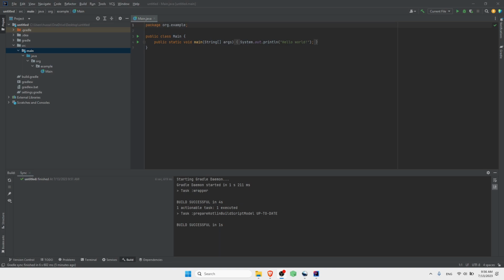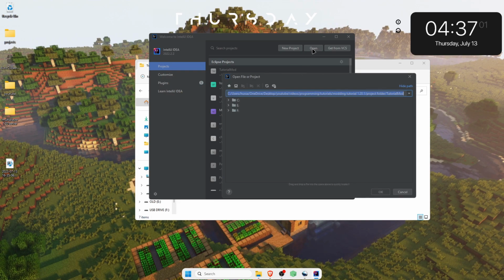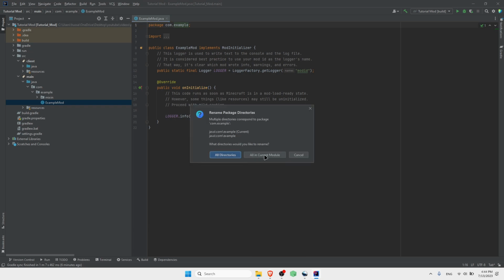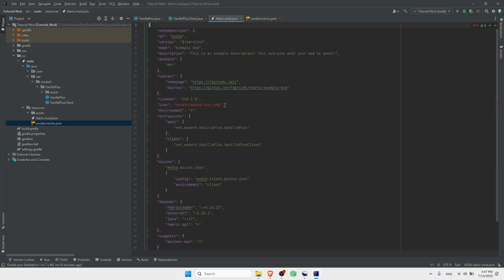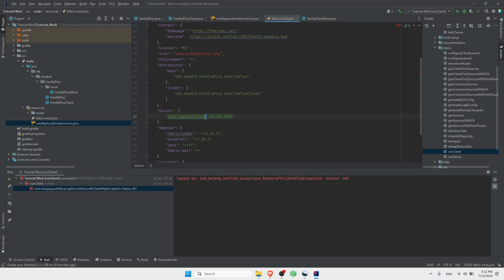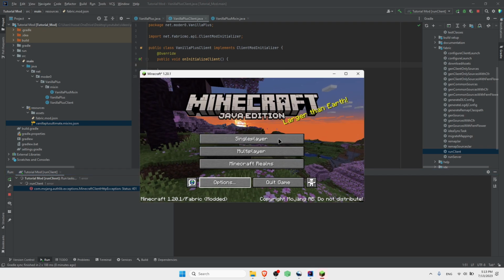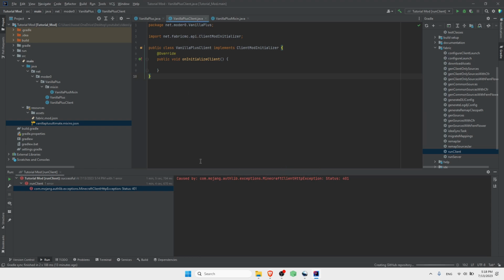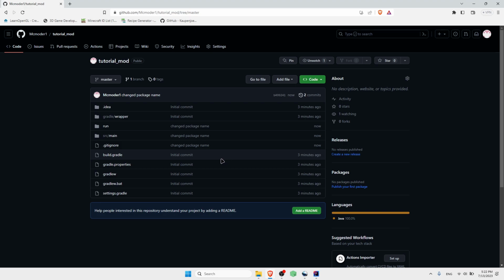From Ideas to Mods: Episode 1 - setting Your Ultimate Workspace for fabric 1.20.1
Welcome to 'From Ideas to Mods,' the ultimate video series where creativity comes to life! In this thrilling first episode, we dive into the fascinating world of modding and guide you through the process of setting up your ultimate workspace for Fabric 1.20.1. Join us as we embark on a journey from ideation to creation, uncovering the secrets and strategies that will empower you to turn your ideas into incredible mods. Discover the importance of a well-designed workspace as we explore the key elements necessary for a productive and inspiring environment. From ergonomics to organization, we'll share practical tips and expert advice to help you optimize your workspace for maximum efficiency. Whether you're a budding modder with a spark of creativity or an experienced developer seeking to enhance your modding experience, this episode is your gateway to unlocking your full potential. Get ready to set the stage for your modding adventures as we unveil the blueprint for your ultimate Fabric 1.20.1 workspace. Tune in to 'From Ideas to Mods' and get ready to embark on an incredible modding journey!